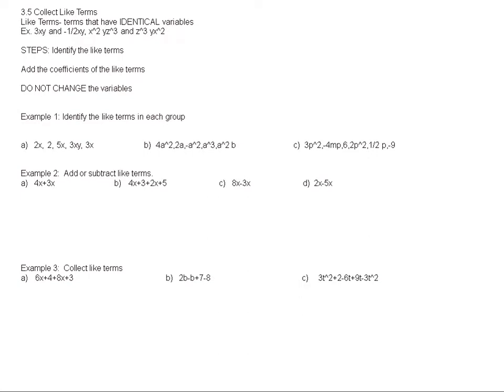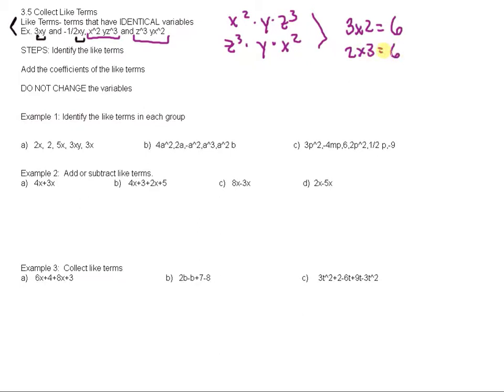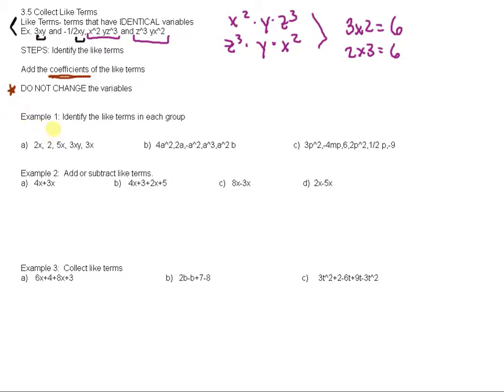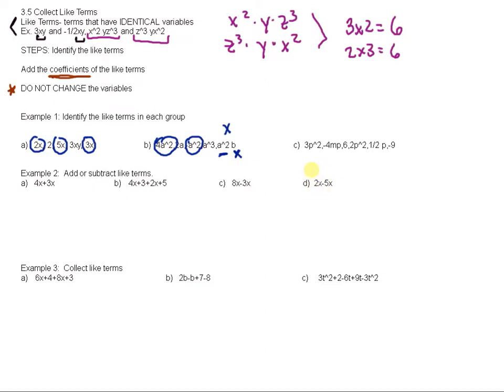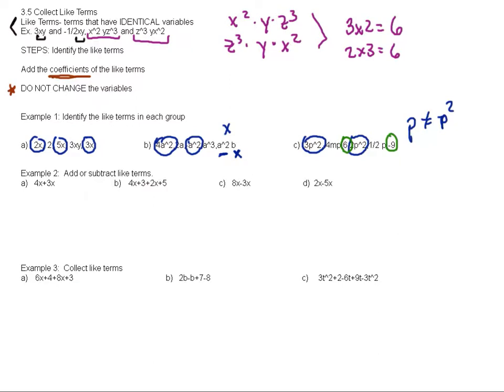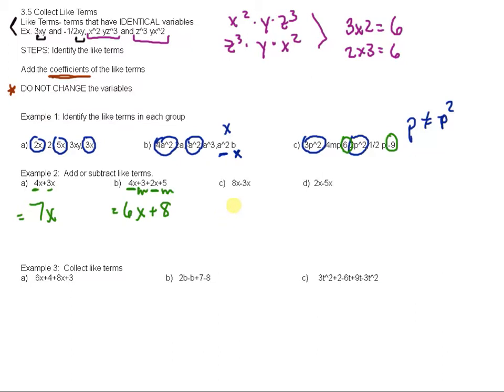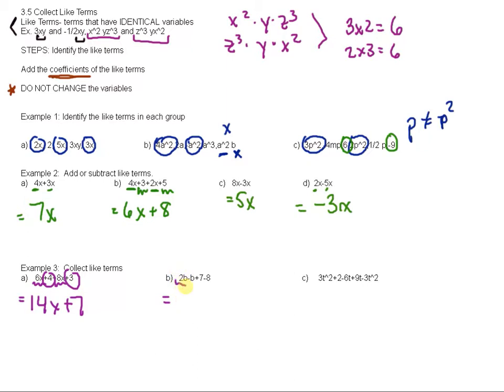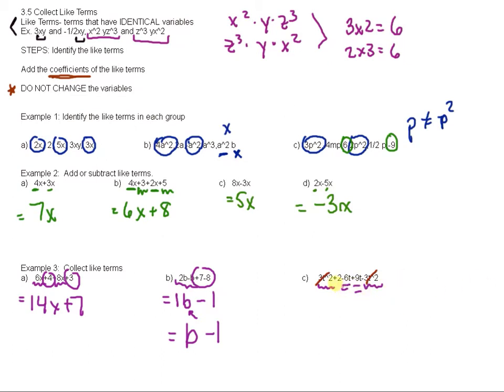MPM1D 3.5 Collect Like Terms Video 1